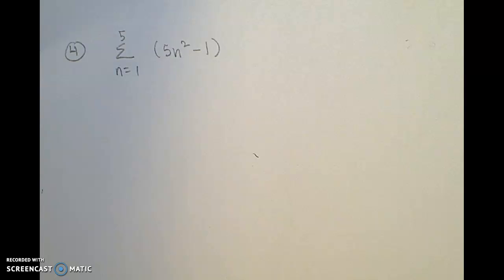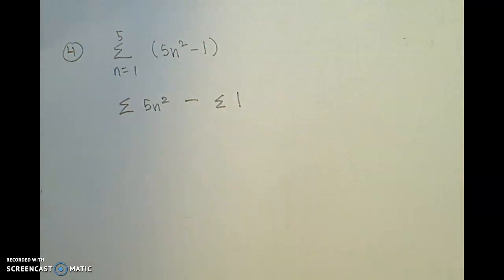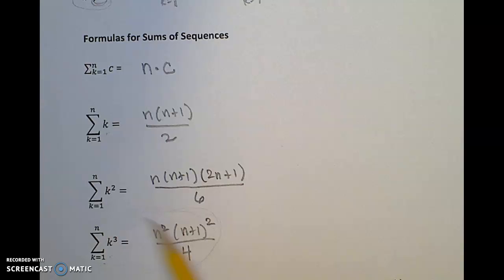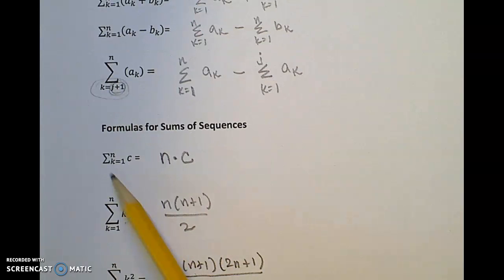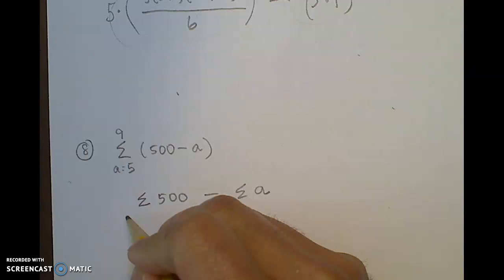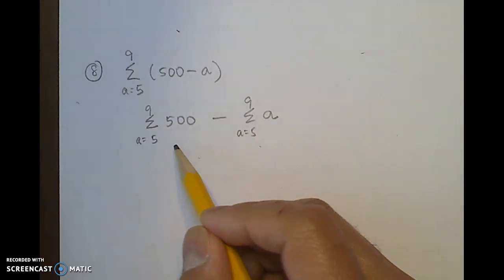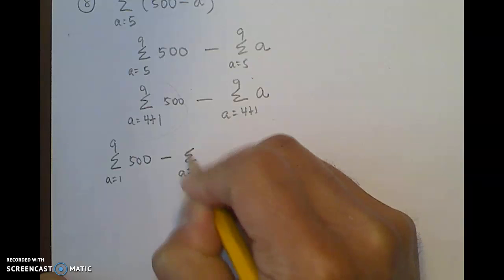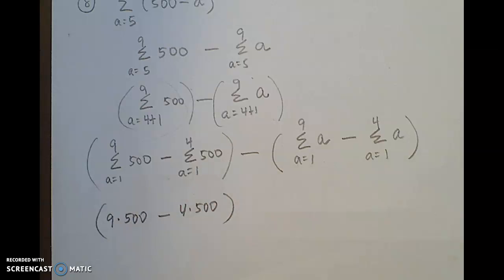E-Learning Day 3/31 Honors Math 3